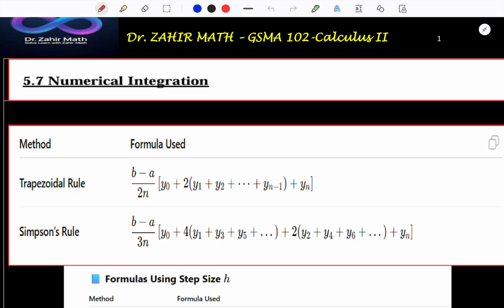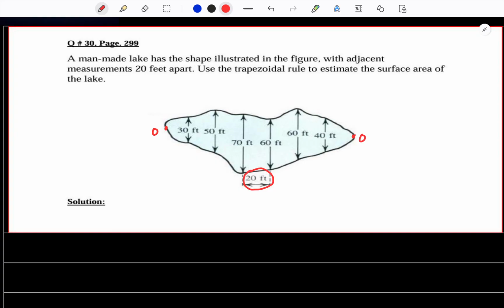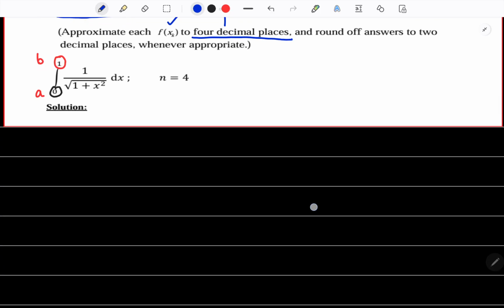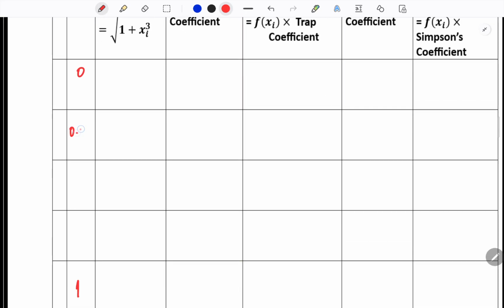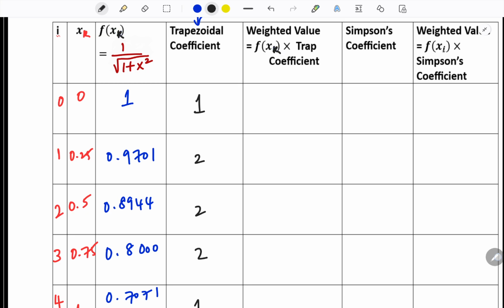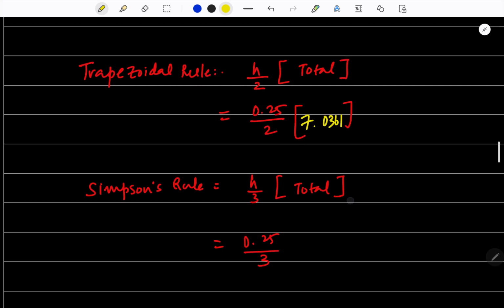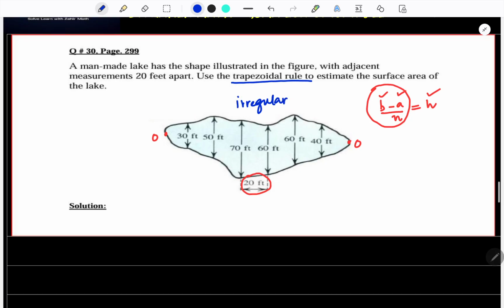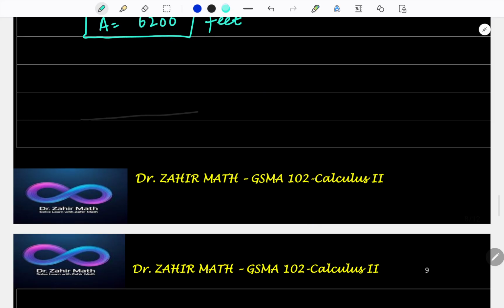GSMA 102 - 5.7 - Numerical Integration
GSMA 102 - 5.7 -Calculus II - Module 1 -Numerical Integration Easy  -Trapezoidal & Simpson’s Rule

📌 Topics covered:

Approximation using Trapezoidal & Simpson’s Rules

Real-life lake area problem using Simpson’s Rule

Step-by-step explanation with table method

Coefficient tricks and calculator tips

🎓 Perfect for students of Calculus II

🟢 Don’t forget to download the notes